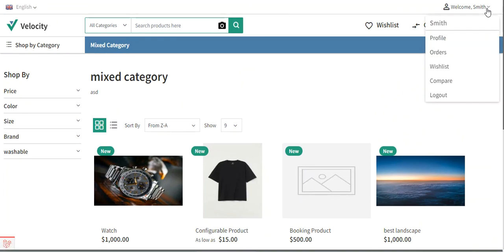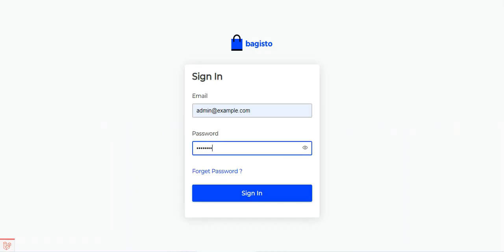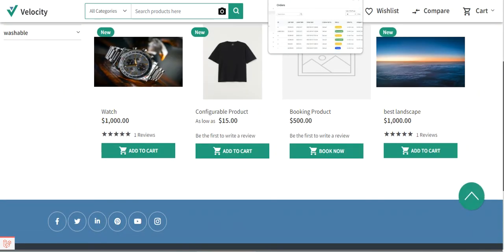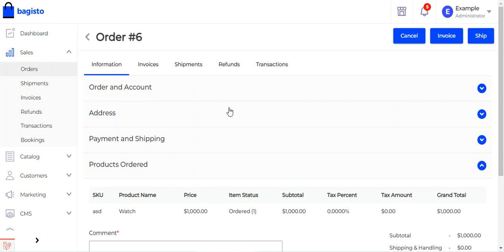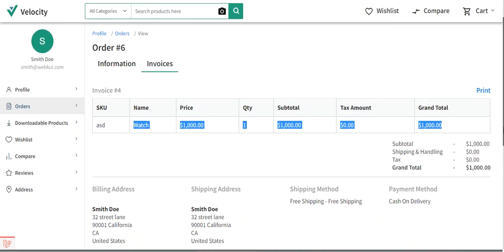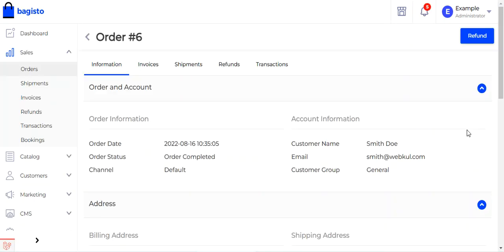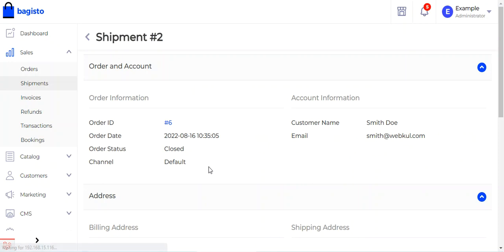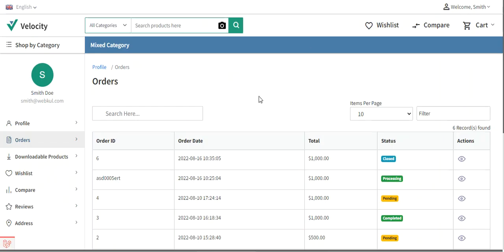Sales Section In Bagisto - Overview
In this video, we have shown how the customer can initially place the order within the store and then the orders section that includes -  orders, invoices, shipments, refunds, transactions, and bookings sub-menu options.

2. Raise a Ticket via our HelpDesk system